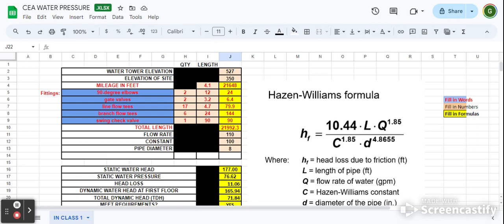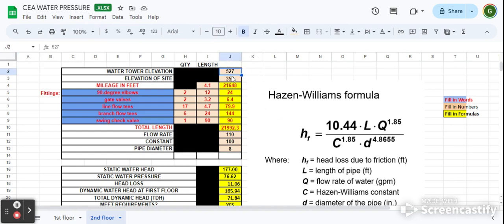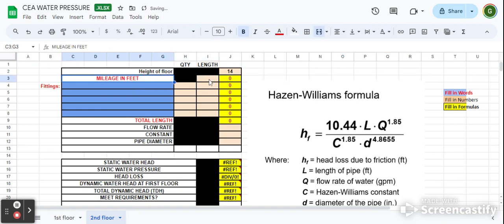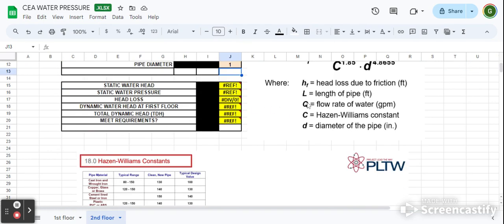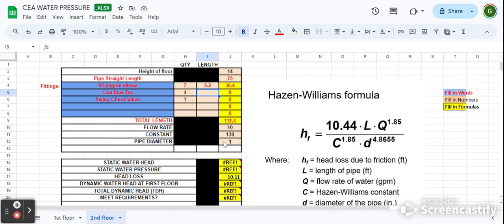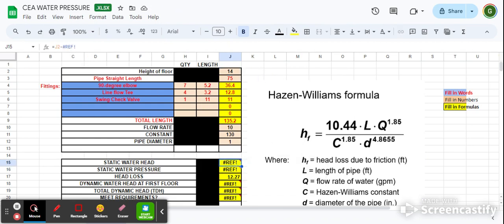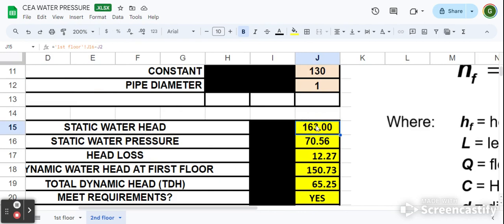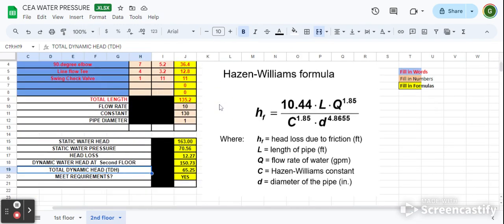2nd Floor Water Pressure Spreadsheet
You need to watch the First Floor one first to set up the initial spreadsheet.  This one builds on the previous video.